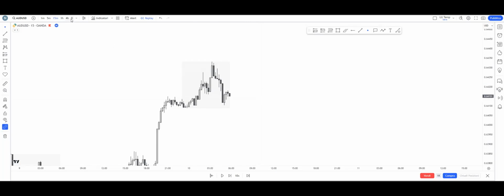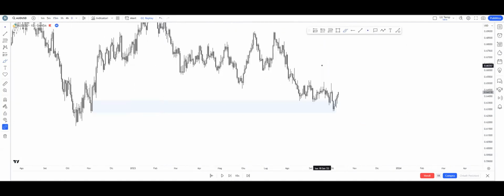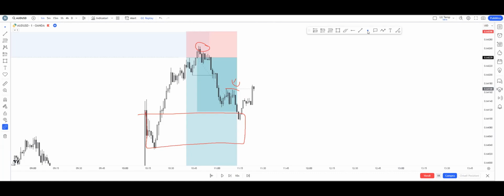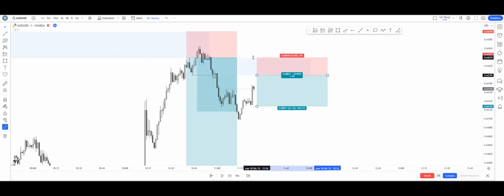Liquidity University 2024 INTRA DAY MASTERY